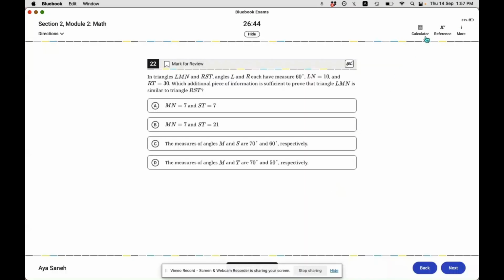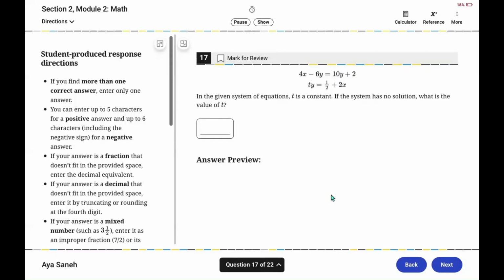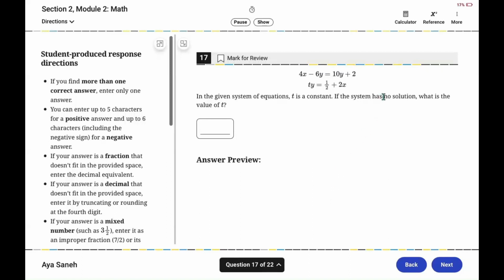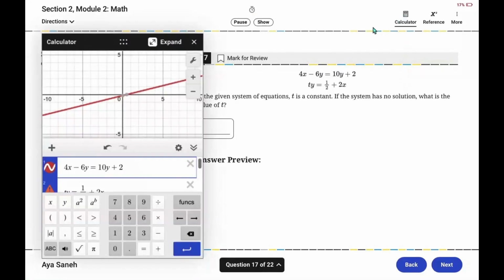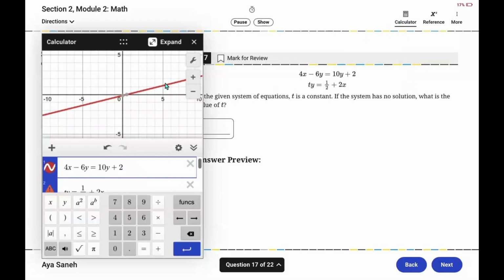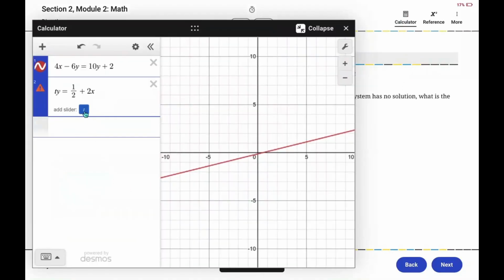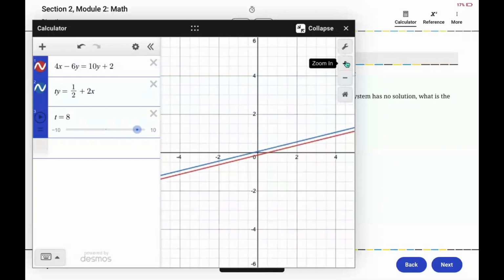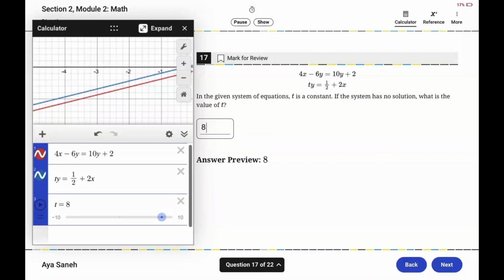Preview of our SAT Calculator Strategy Session (September 2023)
Learn how to use the SAT Calculator tool to score higher on the SAT math sections. You'll learn many new techniques.

Join the full session at one of the following dates.
Option 1: Wednesday September 27 from 6 to 8 PM or
Option 2: Saturday September 30 from 12 to 2 PM